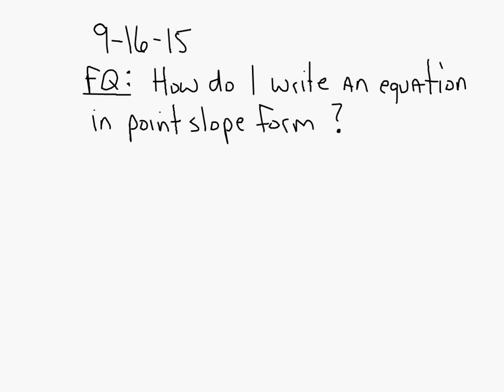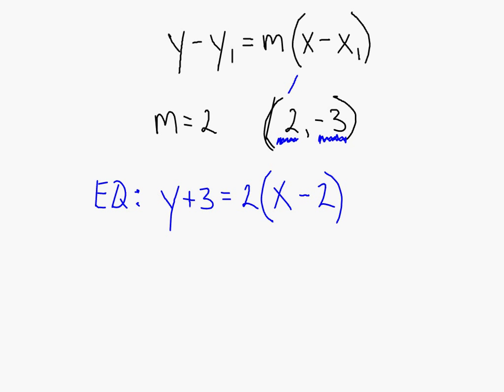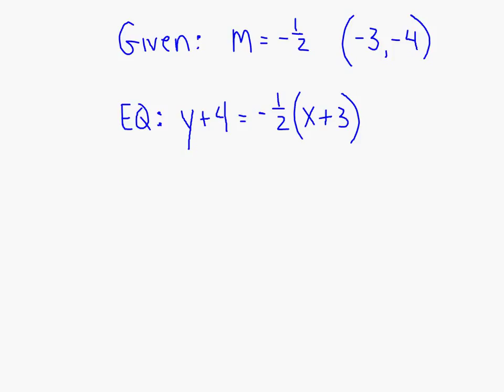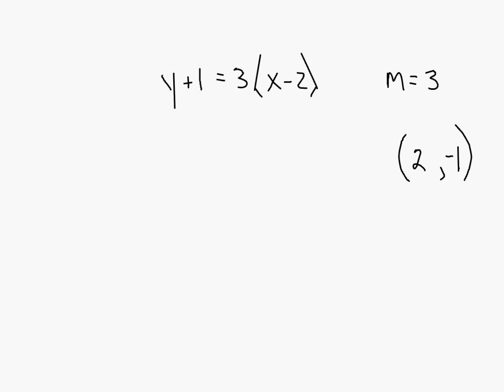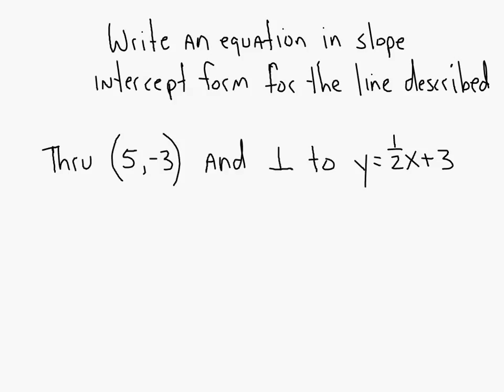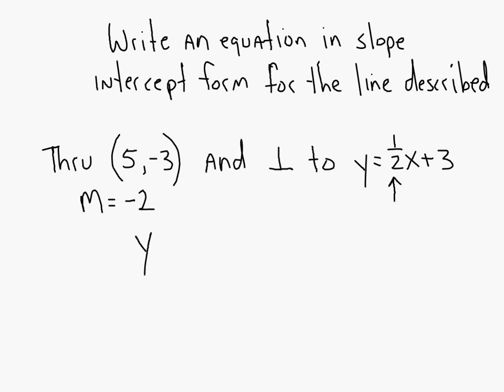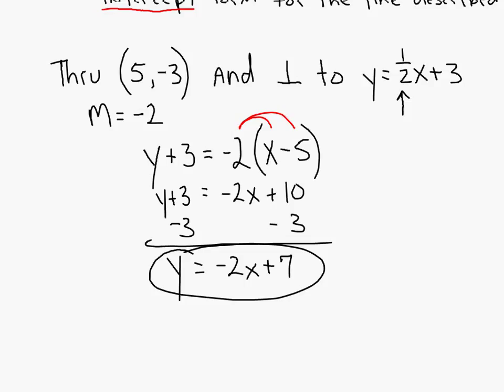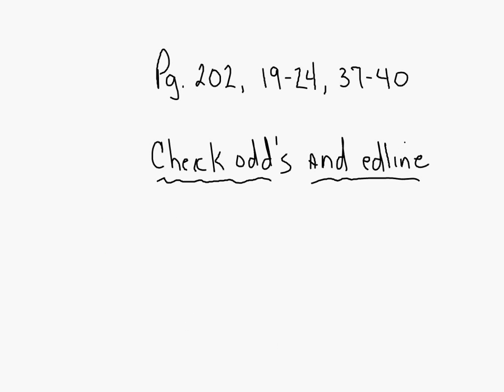Geo 09 16